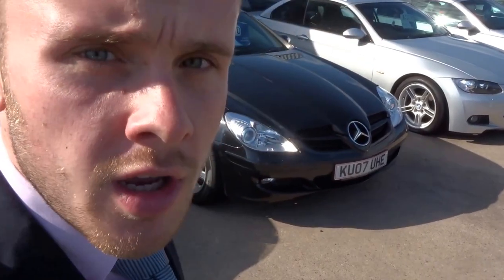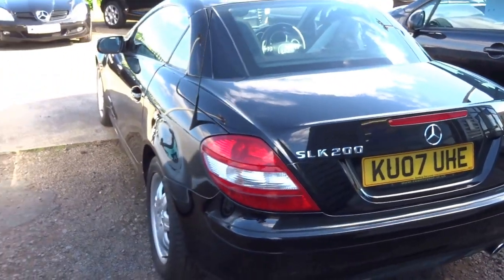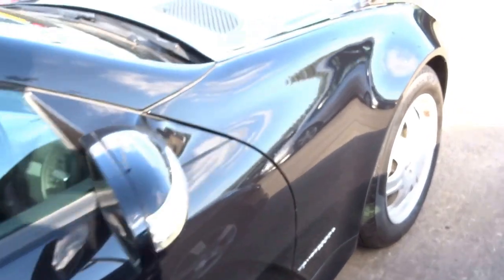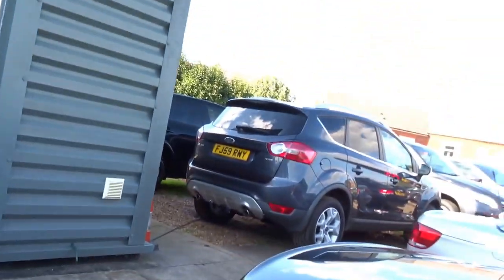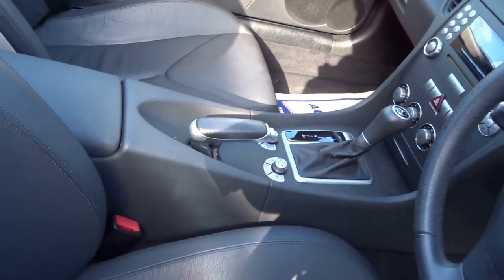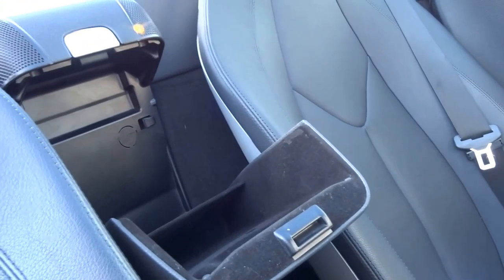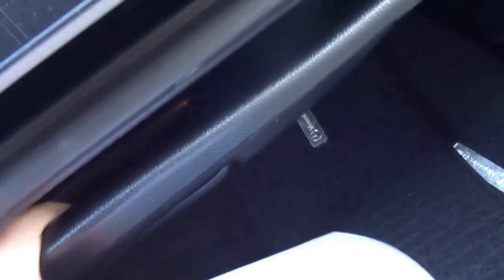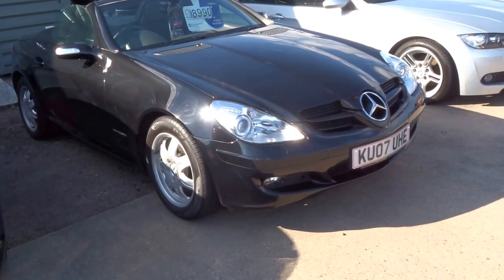Country Car Barford Warwickshire